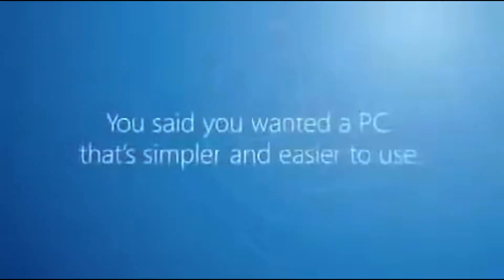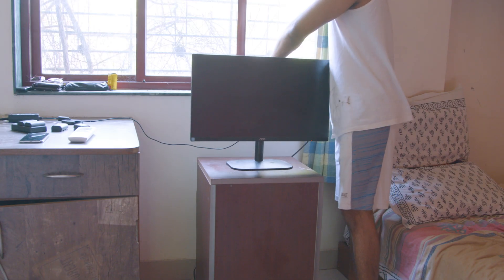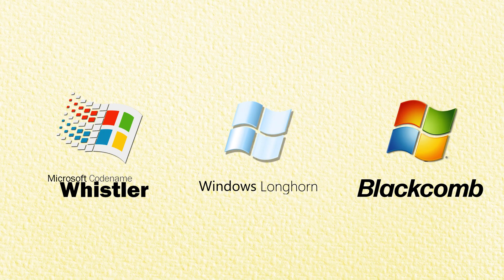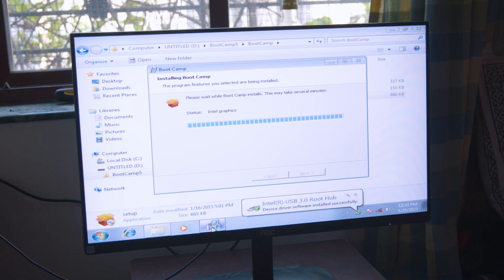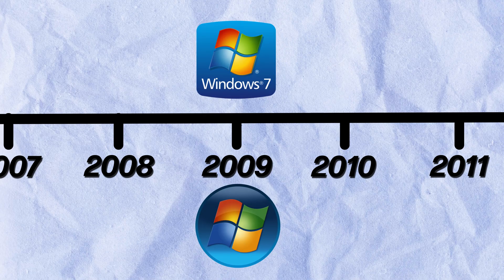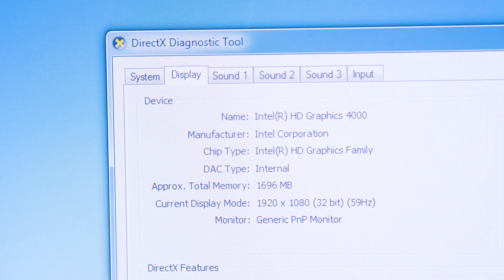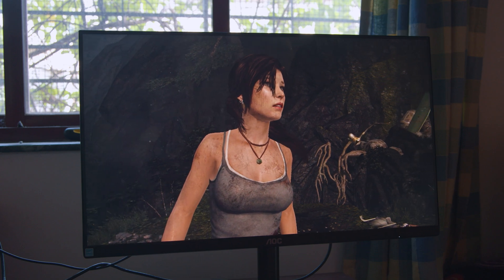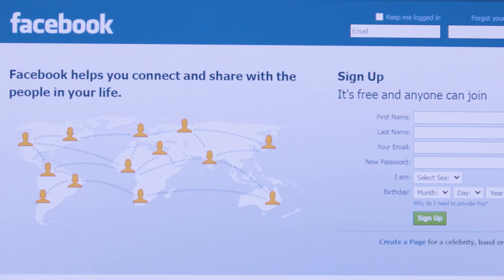I Tried Using WINDOWS 7 in 2023!!!!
00:00 Intro
00:28 Setting up PC
02:10 Development cycle
03:07 Installing drivers
04:35 Why Windows 7 is Loved
05:51 Gaming on Windows 7
07:52 Conclusions